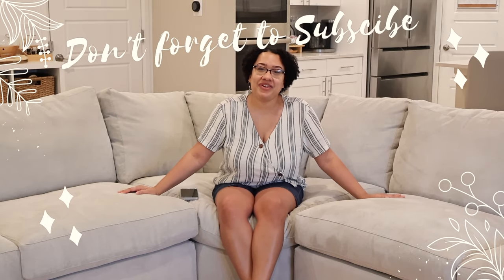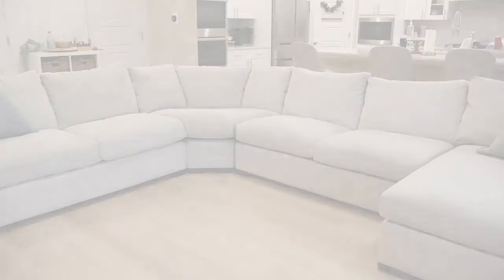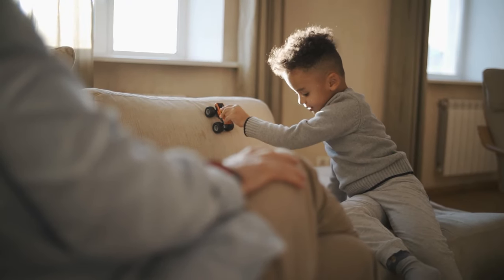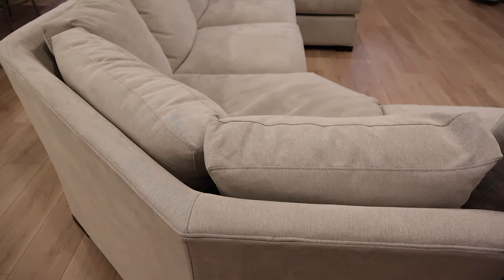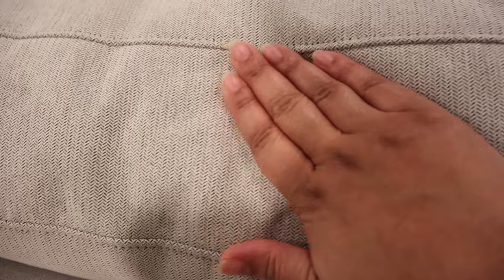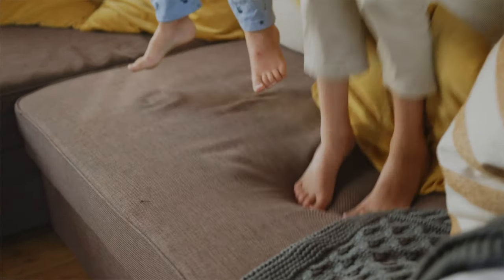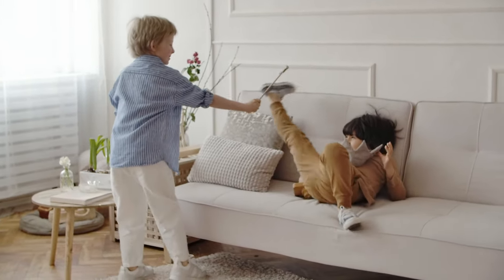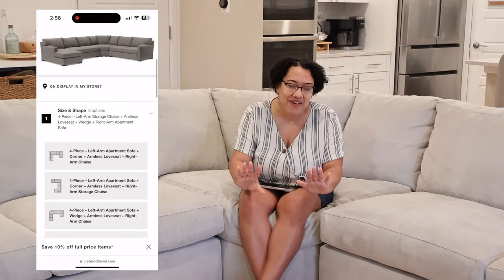CRATE & BARREL Axis 4-Piece Sectional Sofa REVIEW!!!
CRATE AND BARREL SKU#: 227417

FABRIC+COLOR: Douglas Fabric in ICE

Purchase price at time of video $6,146.00
Additional pillows shown are from:
Homegoods

Overall Sectional Dimensions:
    •   154"W x 125"D x 32"H

Overall With Back Cushion
Height: 37"

Seat
Depth: 25"
Height: 18"

Arm
Width: 7.5"
Height: 26"

Leg
Height: 2"

Delivery
Height: 33"